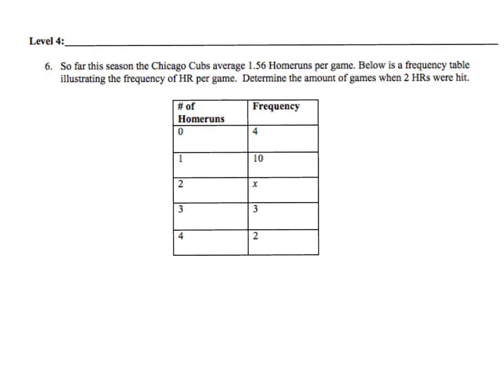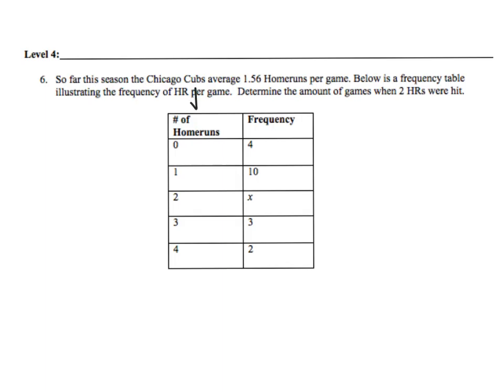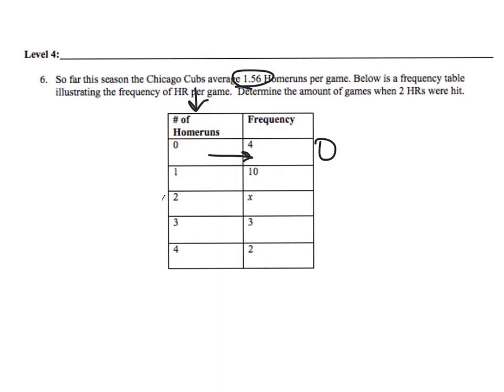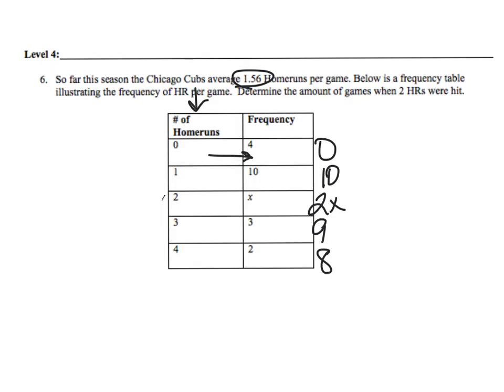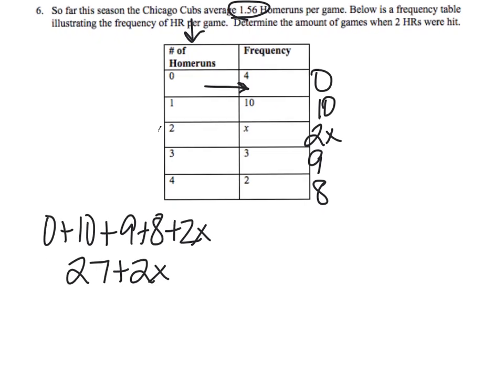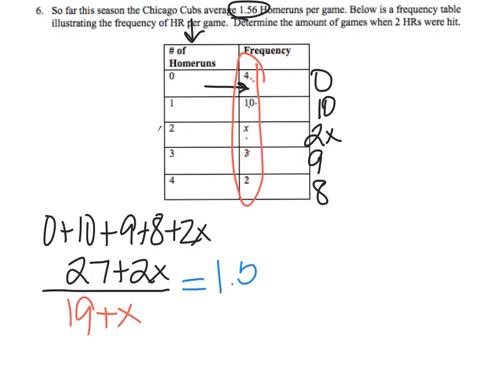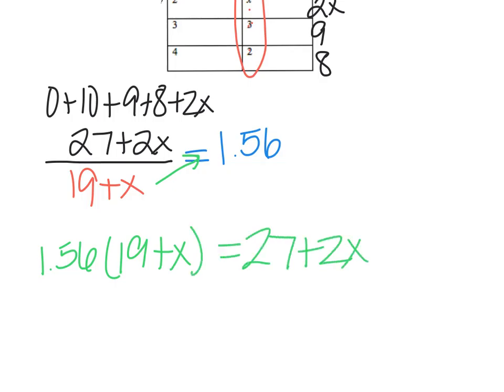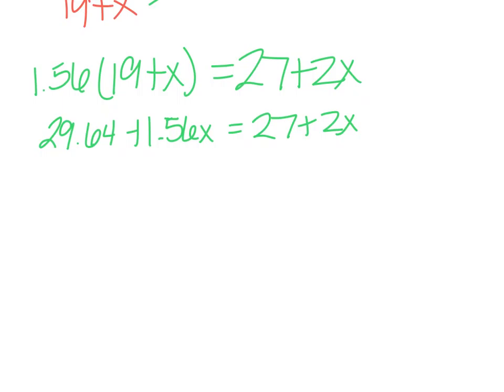O31_level_4